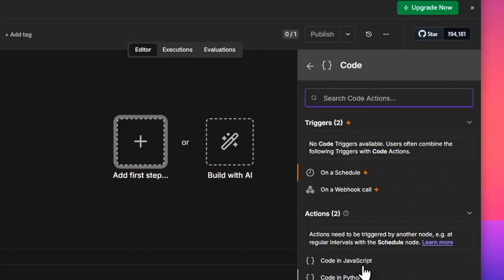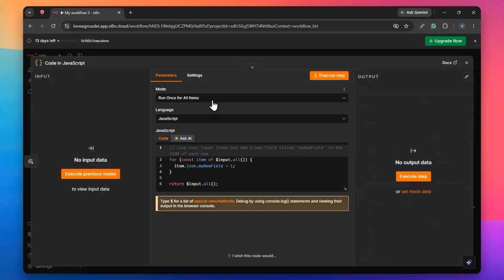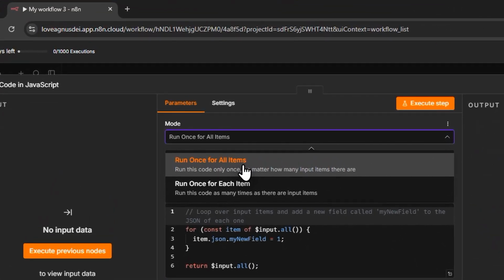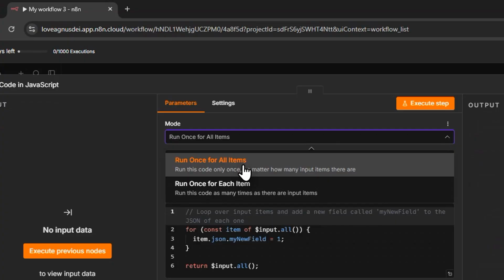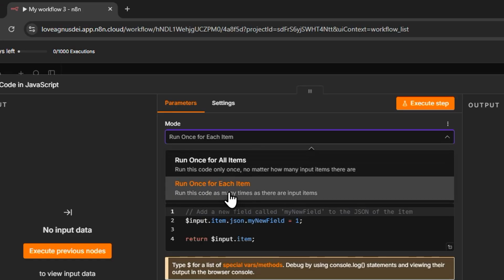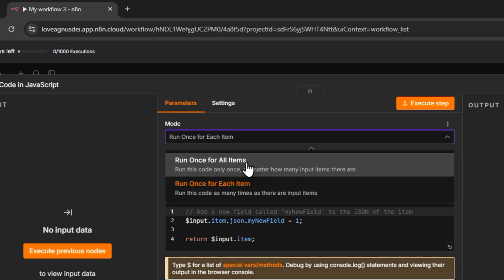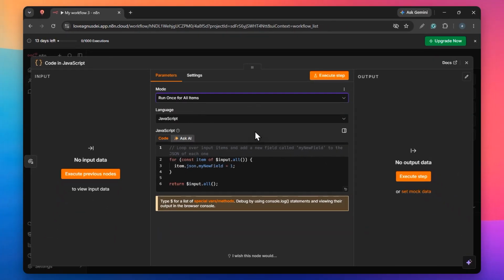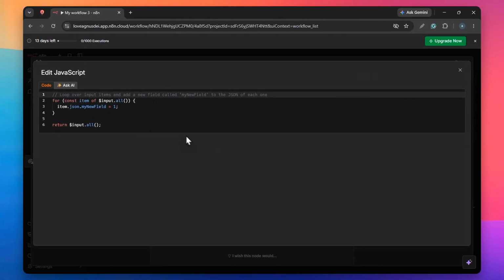How To Use Code Node In N8N (Full Guide)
Learn how to effectively use the Code Node in n8n for simple scripting to enhance your automation workflows. This tutorial covers the fundamentals of writing JavaScript within n8n to manipulate data and handle complex logic.

In this video, you will learn:
- How to set up the Code Node in your workflow
- Basic JavaScript syntax for n8n scripting
- How to access and transform input data
- Best practices for writing clean and efficient scripts
- Returning data to subsequent nodes

Following these steps will help you unlock the full power of n8n through custom code.